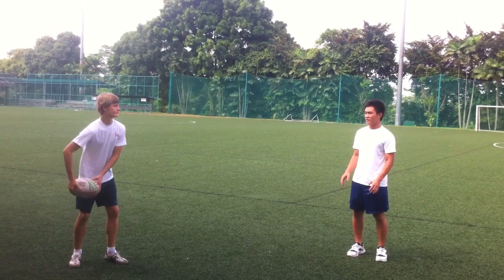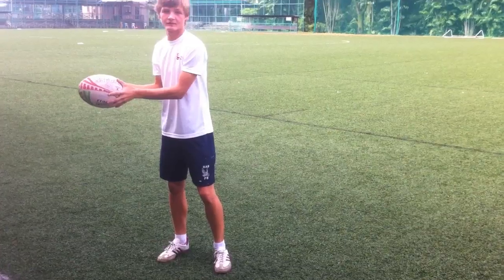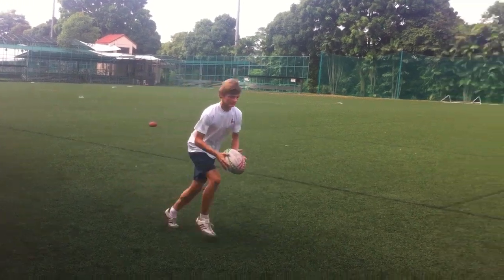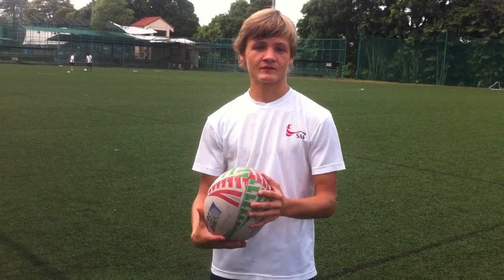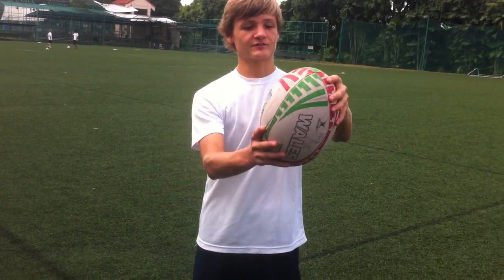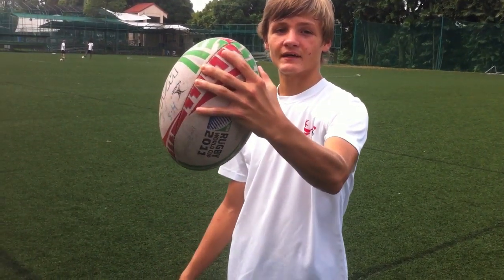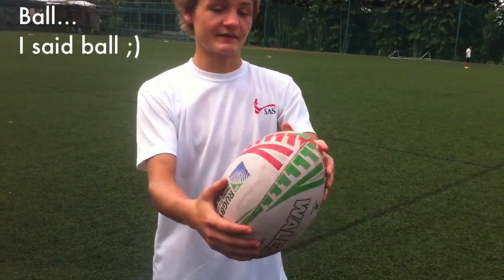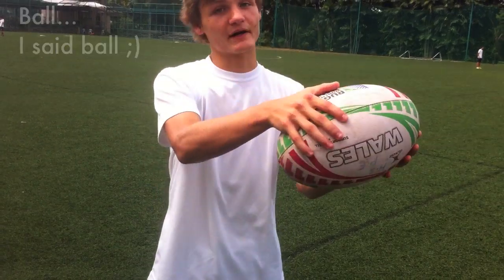How to: spin pass in rugby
PE exam.